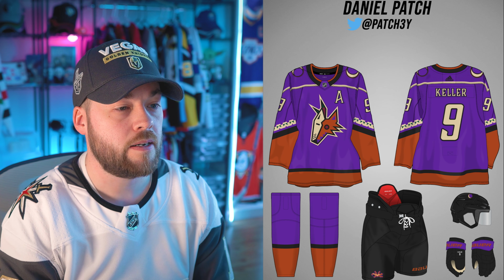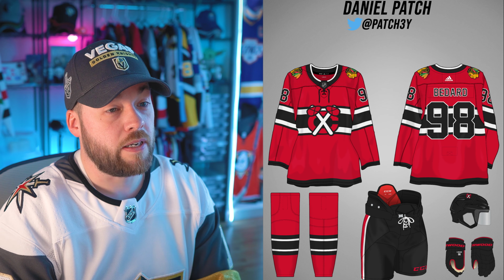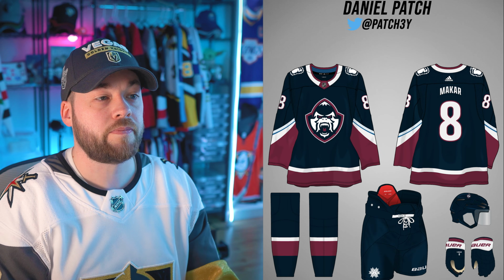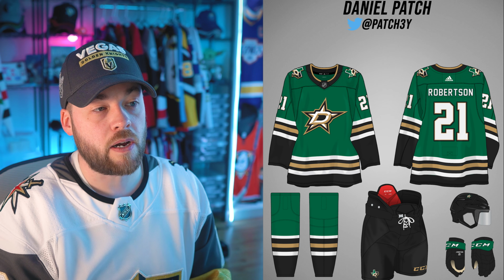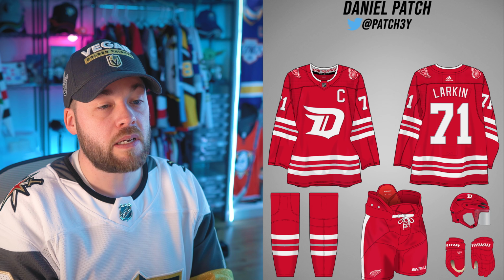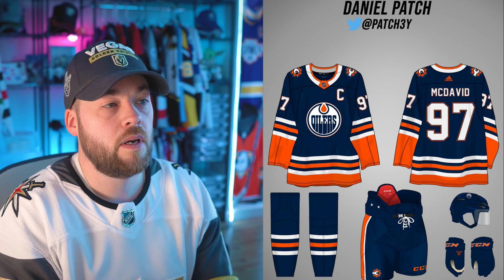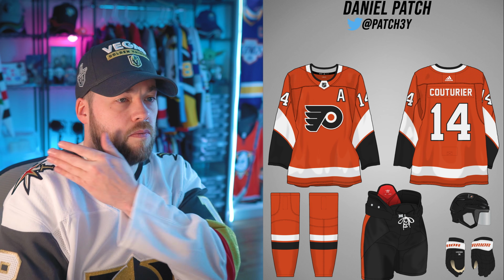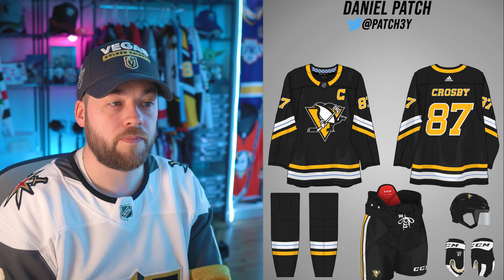NHL Home Jersey Hockey Concepts! AMAZING Set!